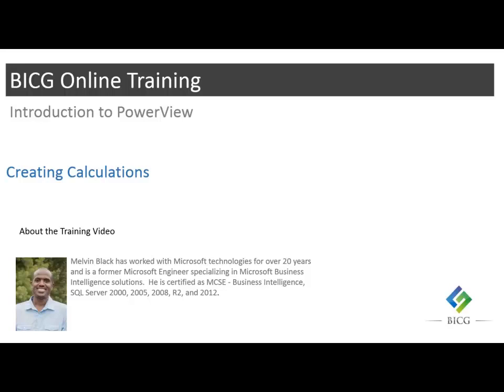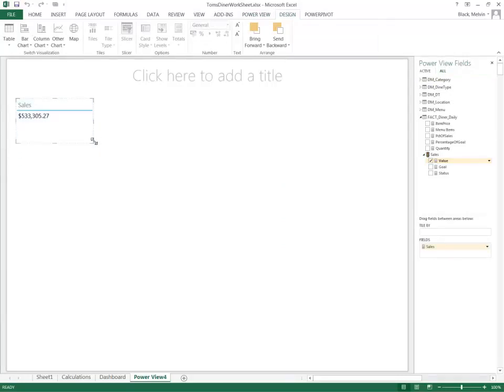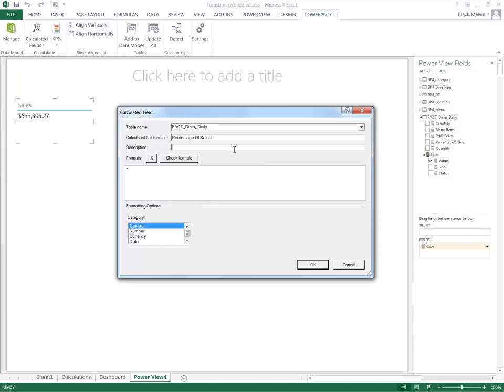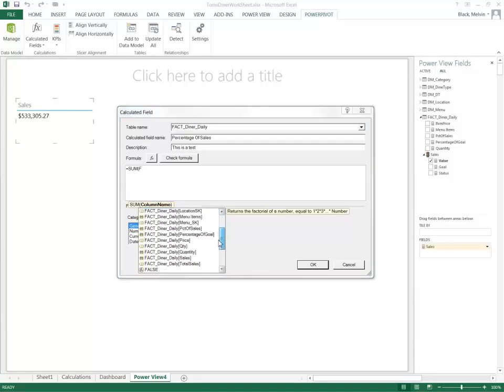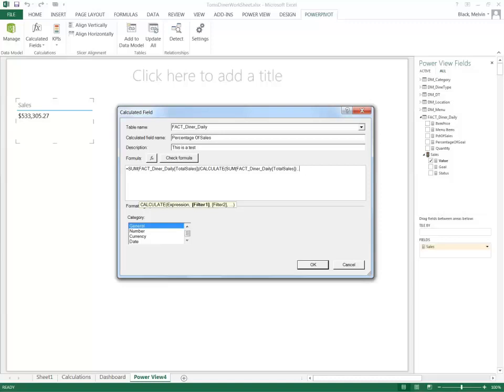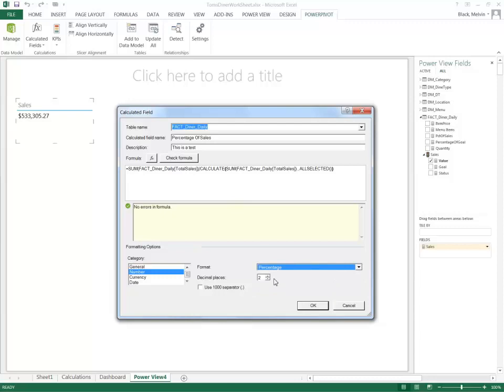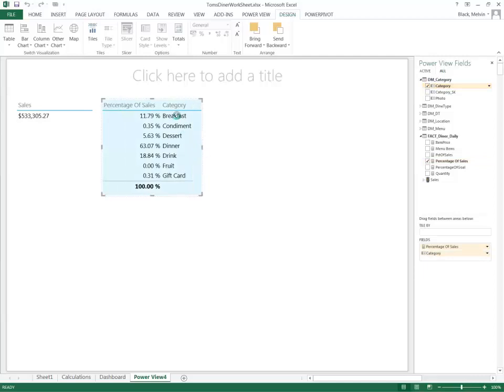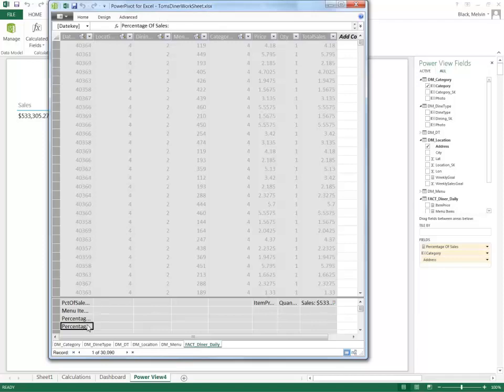Introduction to PowerView Creating Calculations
Creating Calculations

Now that you have a solid understanding of creating some basic PowerView dashboards. You are ready to extend the model with custom calculations. In this next demonstration, I will introduces the Data Analysis Expressions (DAX) language and explains how to create calculated columns within PowerView

What is DAX?

DAX is a formula language used to create calculated columns and measures in the Power Pivot model. It is a new language developed specifically for the tabular data model Power Pivot is based on. For those that are familiar with SQL Analysis Tabular model, will be very comfortable with PowerPivot as this is essentially the same technology.  If you are familiar with Excel’s formula syntax, you will find that the DAX syntax is very familiar as well. In fact some of the DAX

Calculations are the heart and soul of the dashboard. Calculations (the data) must be developed correctly or users of the dashboard will quickly point that out to you.

I will now demonstrate how to add Calculations to your in PowerView dashboards